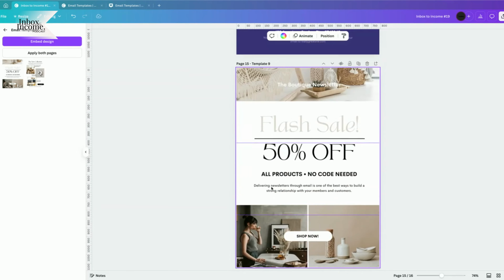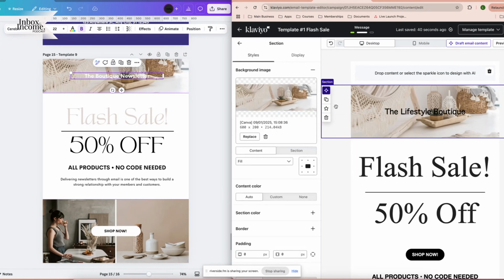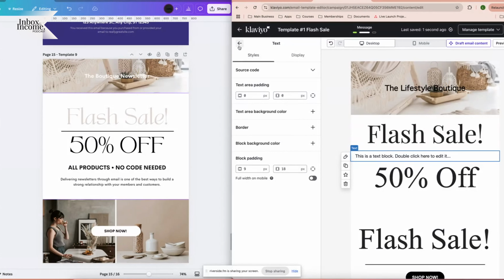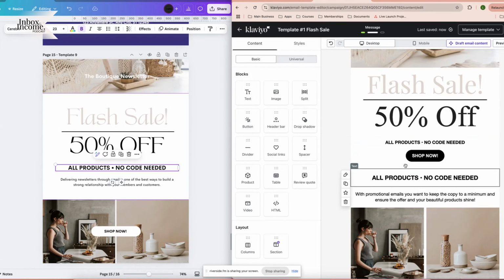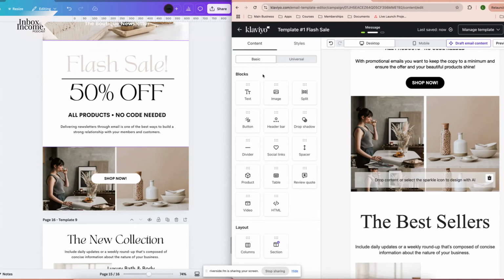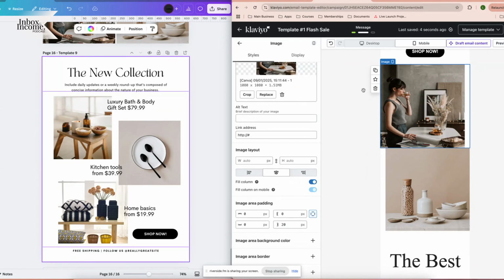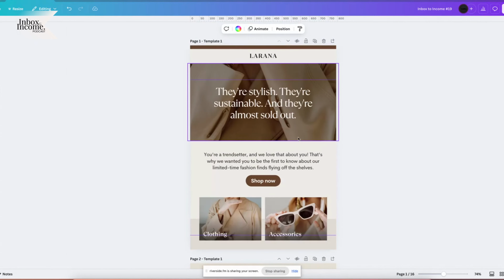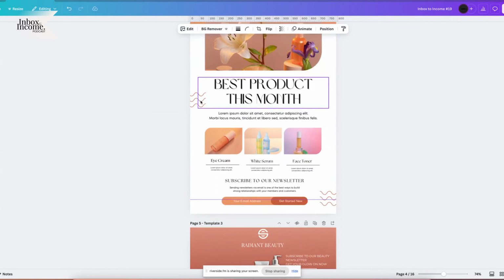Why Canva Emails in Klaviyo Get No Clicks (And How to Fix It!)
🚨 STOP Uploading Canva Emails to Klaviyo Like This! (Fix Your Deliverability & Click Rates) 🚨

Are your Canva-designed emails getting low open rates, poor engagement, or worse—going straight to spam? 😱 If you’re uploading full-image emails into Klaviyo, you’re making a critical mistake that’s hurting your deliverability.

In this video, I will explain why image-only emails go to spam. I will also show you how to use Canva templates correctly in Klaviyo. This will help keep your emails friendly for inboxes, work well on mobile, and get more conversions.

💡 What You’ll Learn:
✔️ Why full-image emails kill your engagement (and how to fix it)
✔️ The best Canva image sizes for Klaviyo emails
✔️ How to design visually appealing emails while keeping text readable
✔️ The right way to add buttons & text (so your emails don’t get ignored)
✔️ A step-by-step walkthrough of building a high-performing email inside Klaviyo

🎯 Watch until the end to see a LIVE email design breakdown in Klaviyo!

Want to read instead? Head over to the blog

🧐 TIMESTAMPS:
00:00 The Real Struggle with Email Design (And Why Canva Helps)
01:00 How Canva Makes Email Design Easier (But There’s a Catch!)
01:44 The #1 Canva Email Mistake That Kills Your Open Rates
03:31 How to Use Canva Without Hurting Your Deliverability
04:35 Choosing the Right Canva Templates for Klaviyo Emails
07:03 Exporting Canva Images (The Right Way for Klaviyo)
08:00 Setting Up Your Email Campaign in Klaviyo
10:12 Recreating Canva Designs Inside Klaviyo (Step-by-Step)
12:51 How to Combine Text & Images for Better Emails
15:07 Adding Clickable Buttons & Links for More Sales
16:59 Mobile vs. Desktop: How to Make Your Email Look Perfect Everywhere
18:57 The Final Touches: Polishing Your Klaviyo Email Layout
21:48 Mobile Design Tips That Boost Engagement
24:07 Email Templates That Convert (Without Overcomplicating!)
25:25 Structuring Your Email for Maximum Readability
25:45 The Canva Email Fix That Doubled My Client’s Click Rates
26:14 The Best Email Strategy to Keep Customers Coming Back

🎉 RESOURCES MENTIONED:
🔗 Free The High-Converting Pop-Ups & Welcome Flow Guide

🔗 Join the Klaviyo Launchpad Waitlist – Learn how to start, grow & profit from your email list with my upcoming step-by-step course.

⚡️ WHO IS LIEZLE & SHECOMMERCE SIMPLIFIED?

⚡️ About SheCommerce Simplified
At Inbox to Income, I help e-commerce entrepreneurs harness the full potential of Klaviyo—from setting up your account to crafting automated email flows that drive sales.

💡 Email marketing doesn’t have to be complicated. My mission is to help you grow your store, boost revenue & reclaim your time—without the tech overwhelm.

Your inbox is the gateway to income—let’s unlock its full potential together!